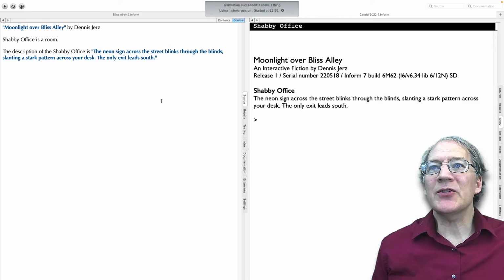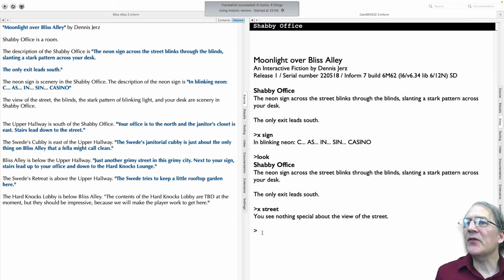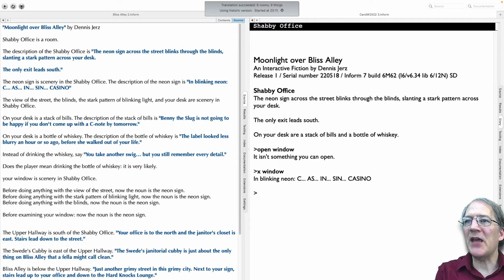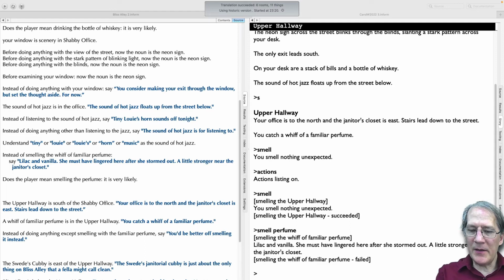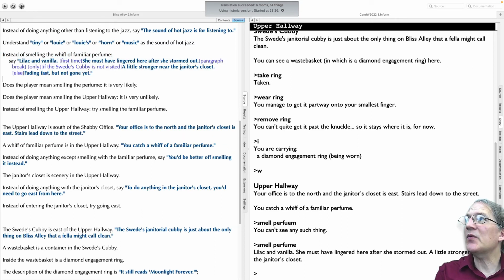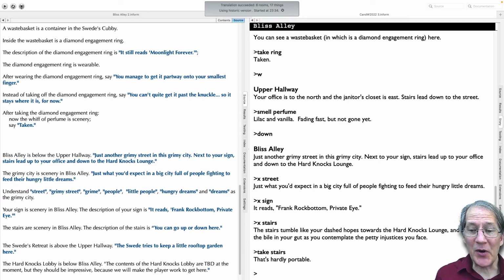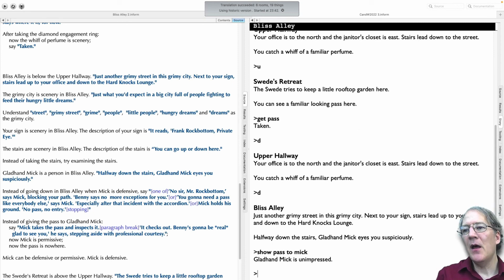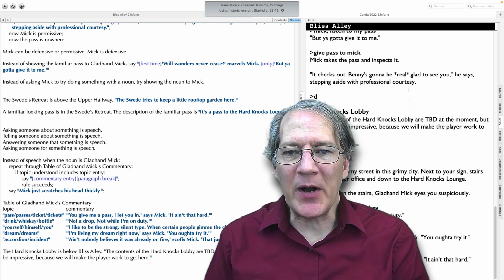Inform 7: Detective/noir-themed setting, props, and NPCs (Video 3, Computers and Writing 2022)